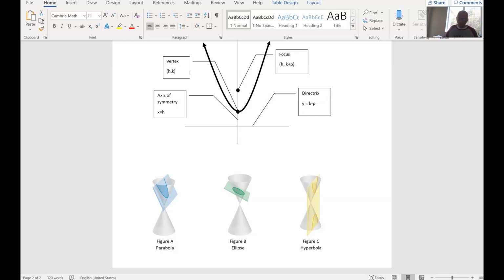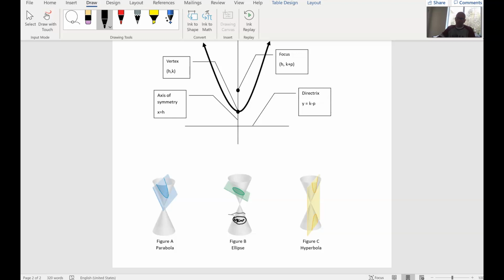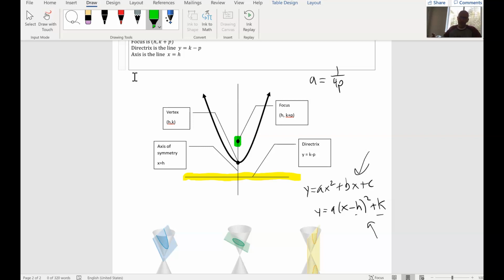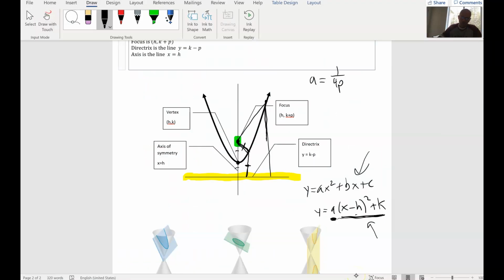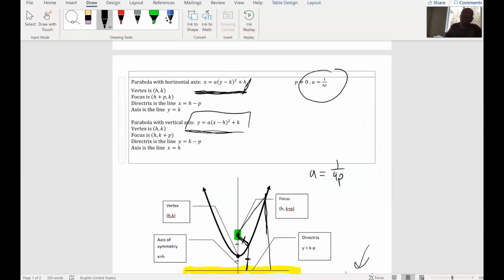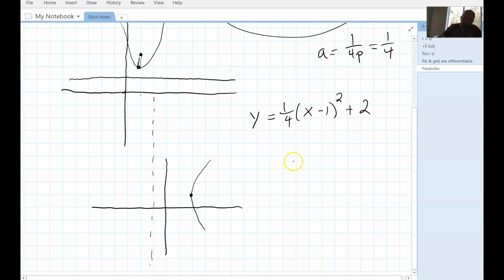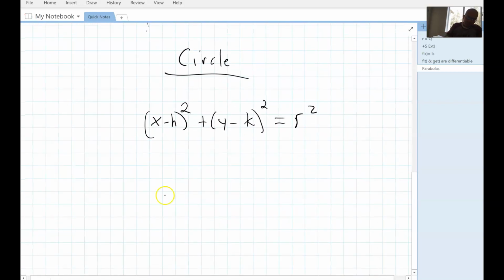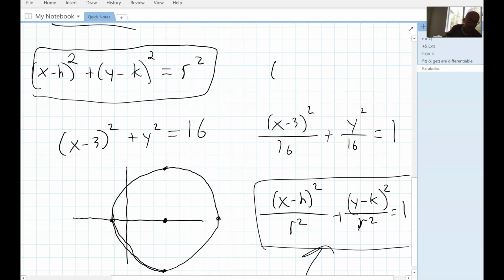conic sections, parabola and circle